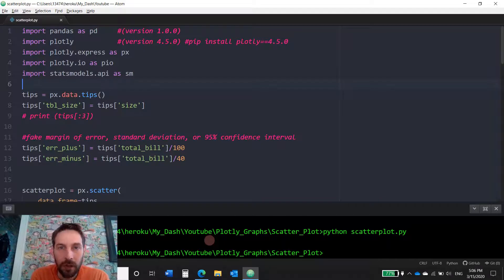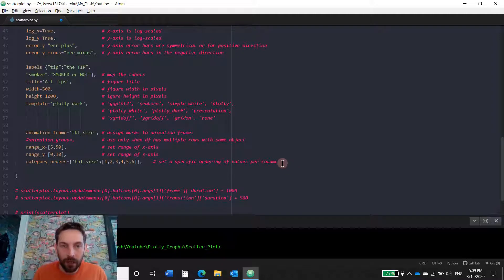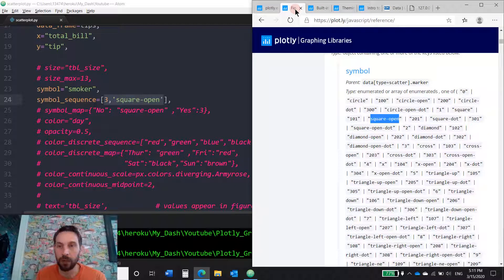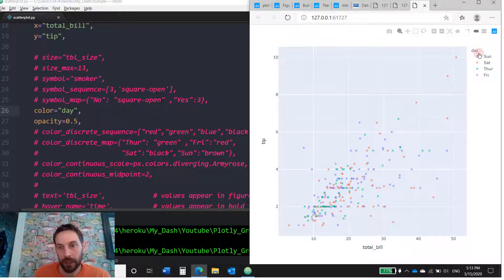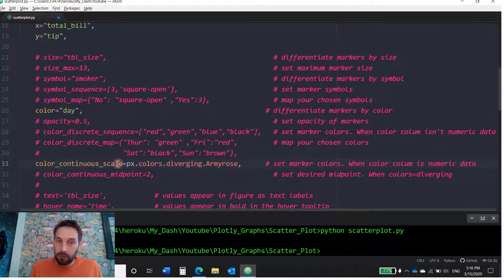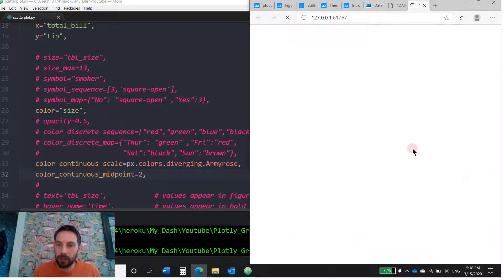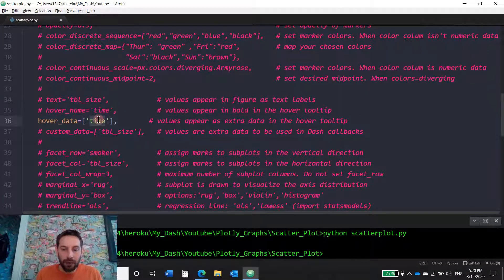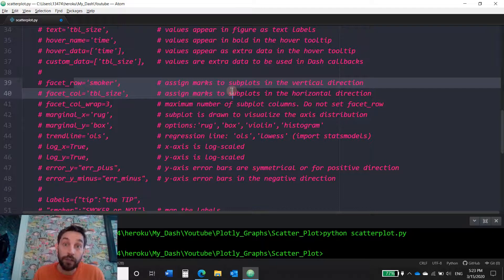Scatter Plot -- Python Plotly (part 1)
Using Plotly, we'll explore everything we can do with the Scatter Plot,